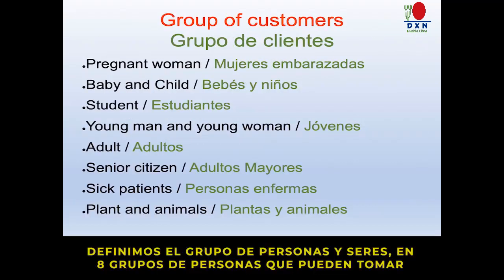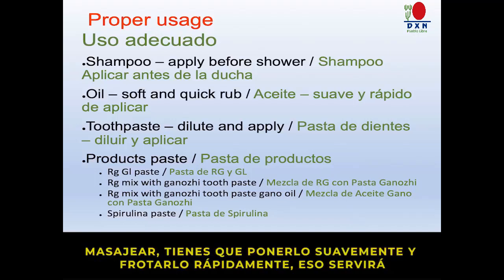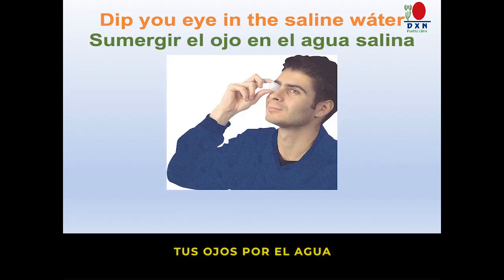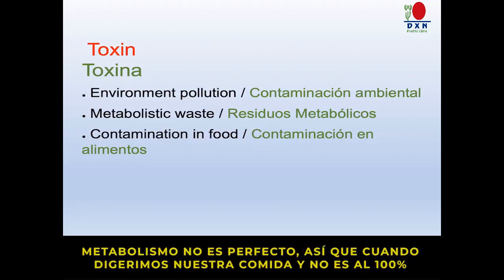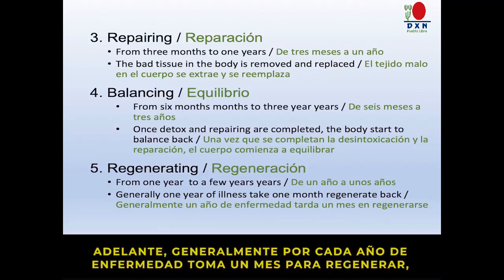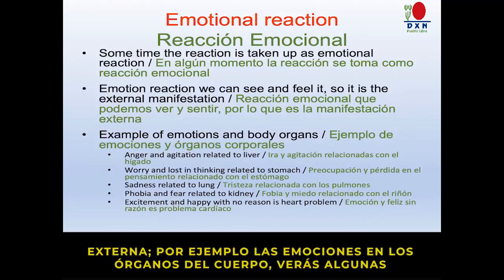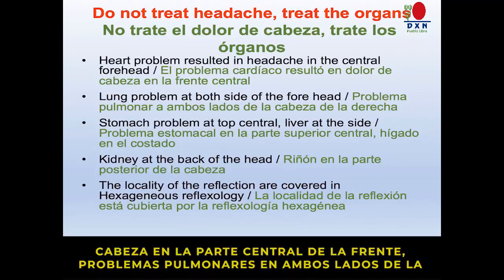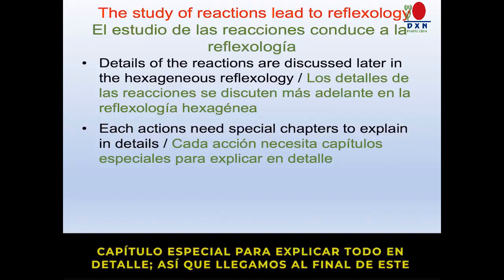Descubre Aqui La Ganoterapia de DXN - Parte 3 con el Dr. Lim Siow Jin | DXN Peru | DXN Pueblo Libre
Buenos días DXN Peru Pueblo libre,  hoy les traemos la tercera parte de la Ganoterapia de DXN de la mano del CEO de la compañia el Dr. Lim Siow Jin.
Disfrutalo

Te invitamos a ser parte de esta familia de DXN PERU Y DXN PUEBLO LIBRE

Recuerda que estamos Conectados contigo via Whatsapp, clic en el enlace